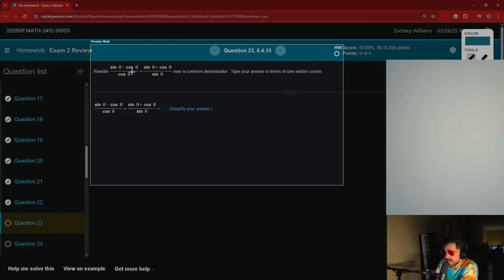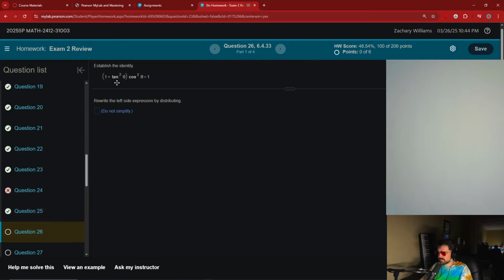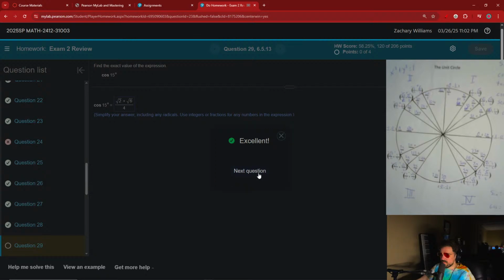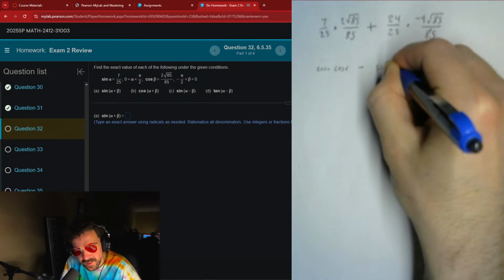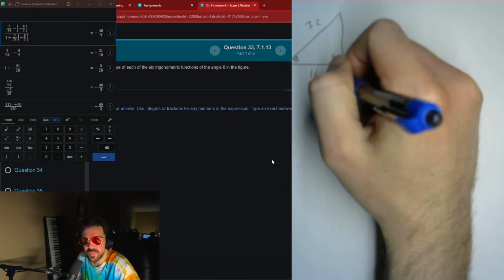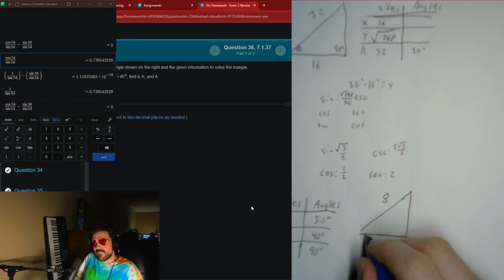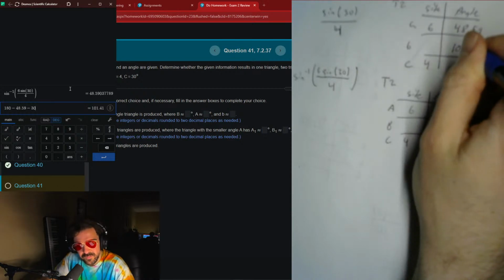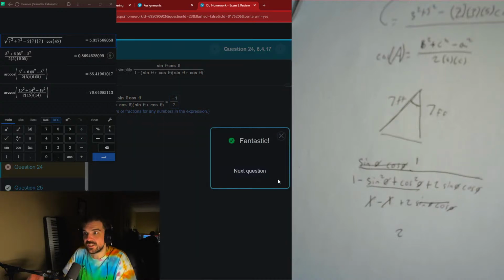Test #2 review part 2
it confuse me